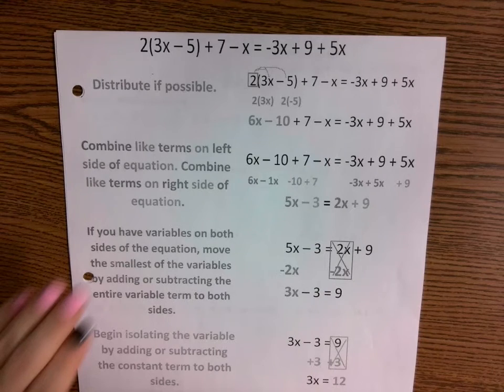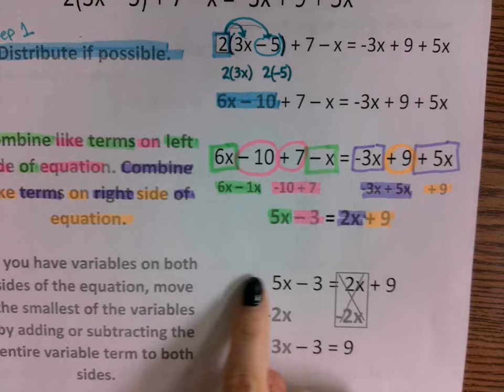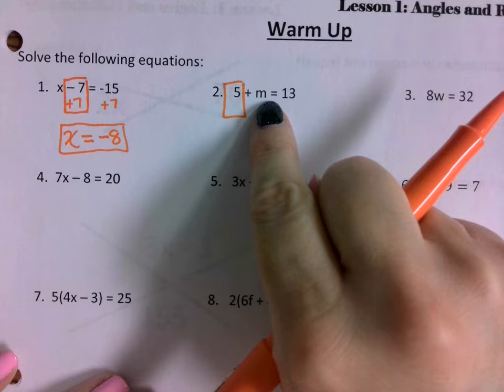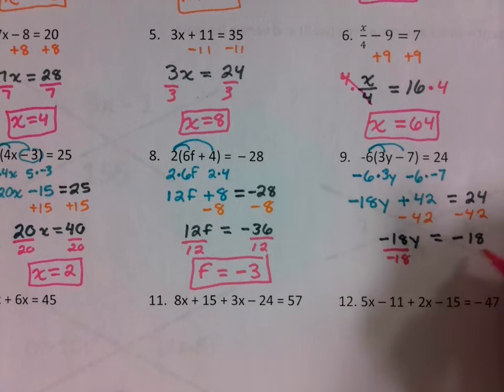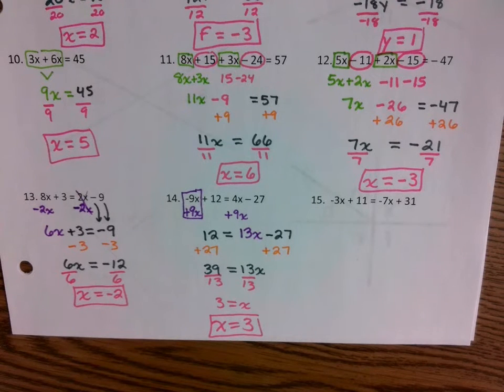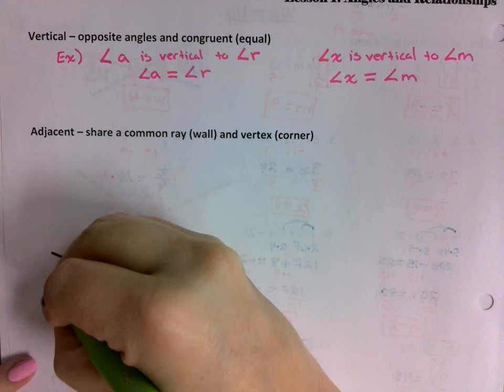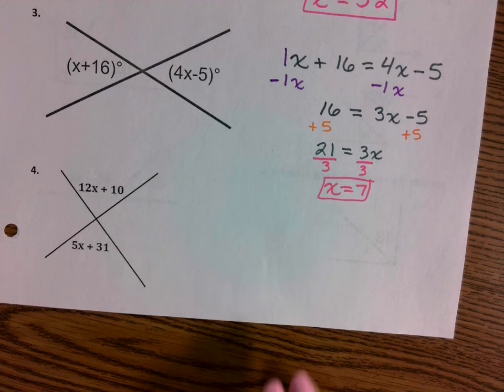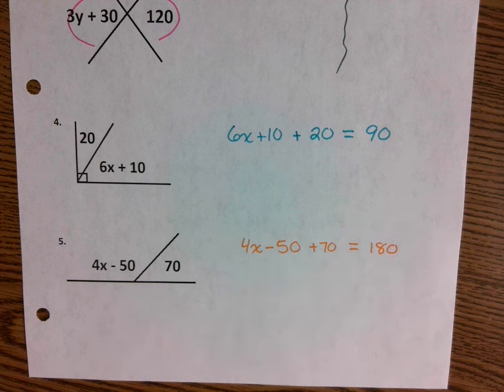9-15-22 Angles and Relationships